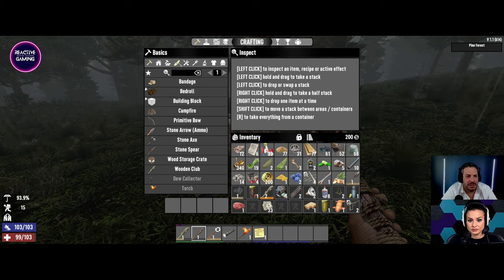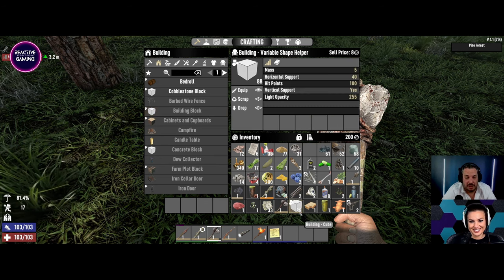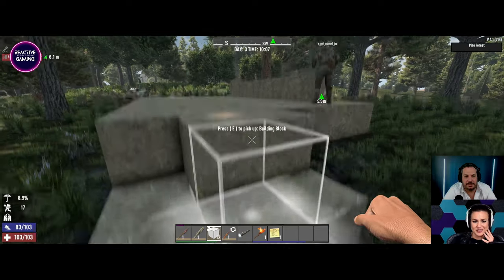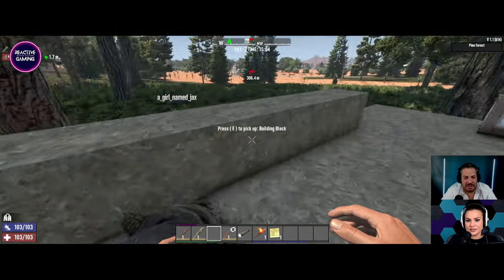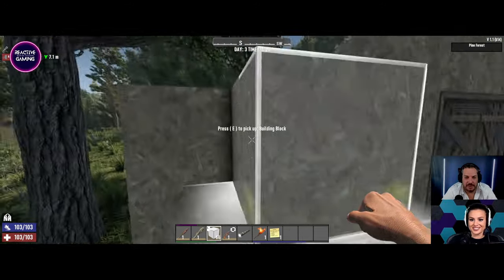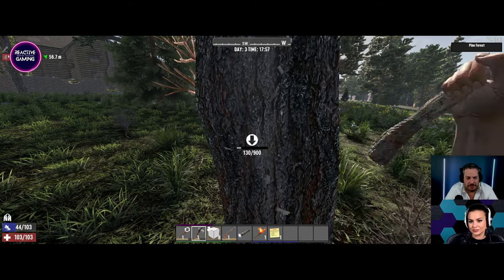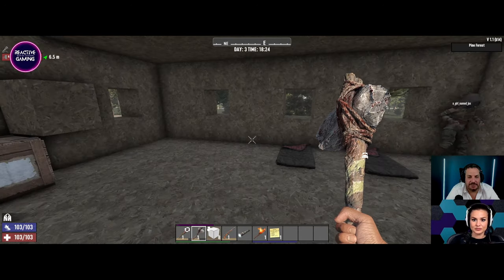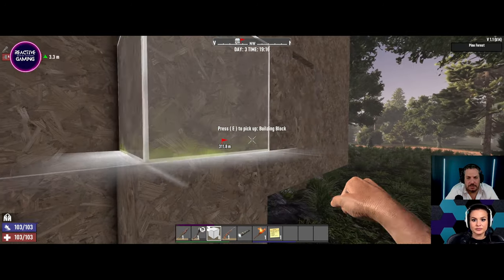7 Days to Die Survival | Learning to Build Our First Survival Shelter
Join us today in 7 Days to Die as we take on the challenge of building our very first survival shelter! With zombies lurking everywhere and limited resources, we have to learn the building mechanics quickly if we want to survive. We’ll be gathering materials, crafting essentials, and setting up our shelter to store all the valuable supplies we find throughout the wasteland. Watch as we navigate the harsh environment and share some building tips along the way. Will we survive long enough to build our dream shelter? Tune in to find out!